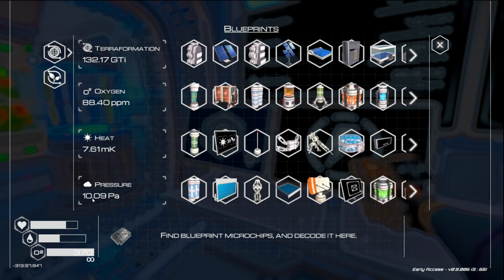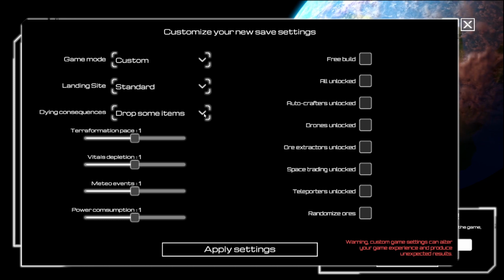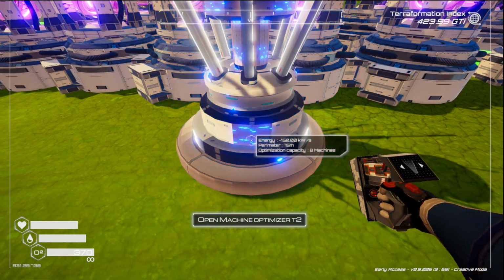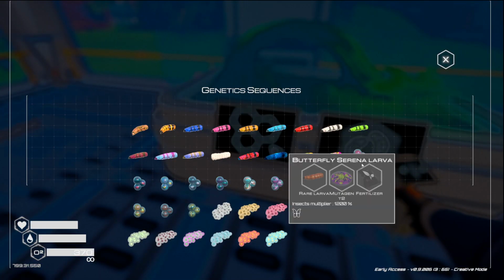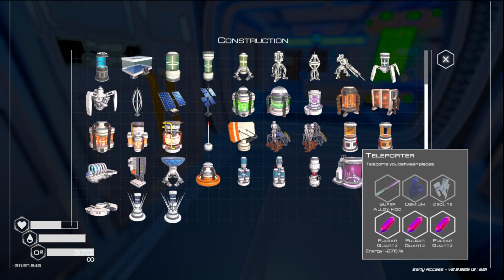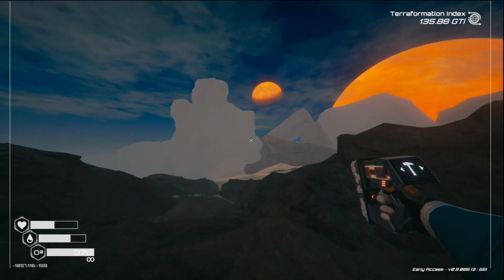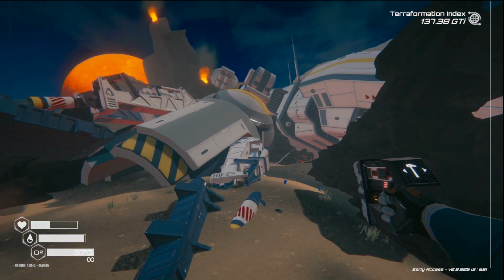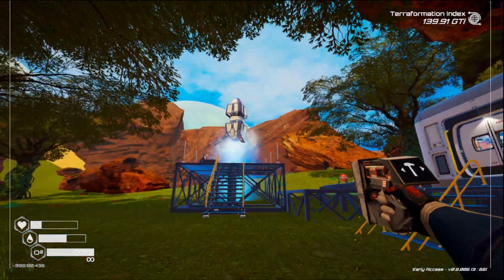Planet Crafter Season 3 Ep 23 The Volcanic Update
Today on Planet Crafter we have The Volcanic Update.  We'll look at new technology and resources as well as two new biomes.